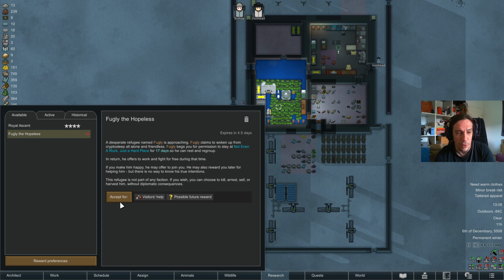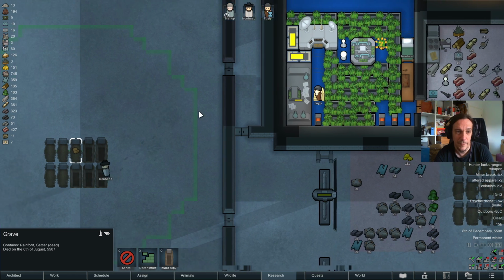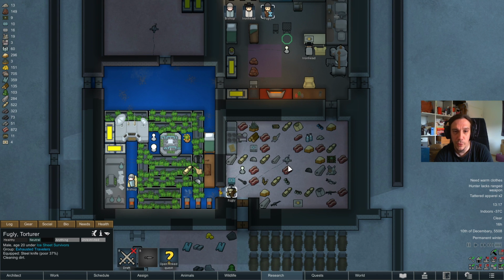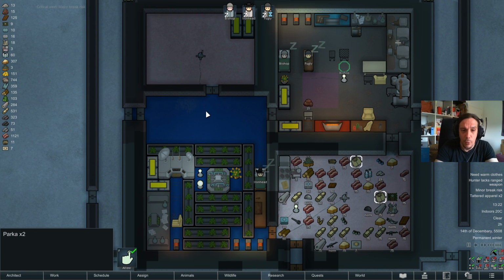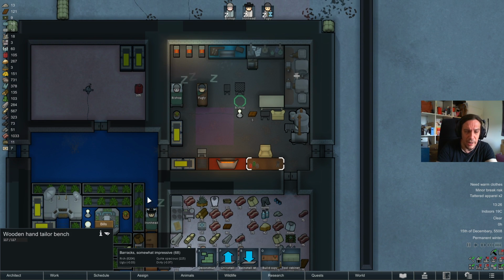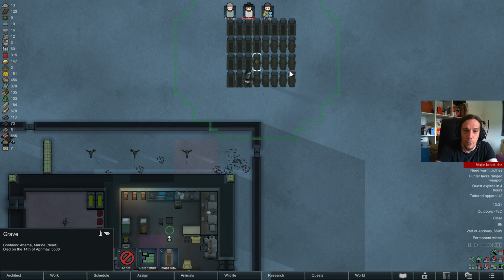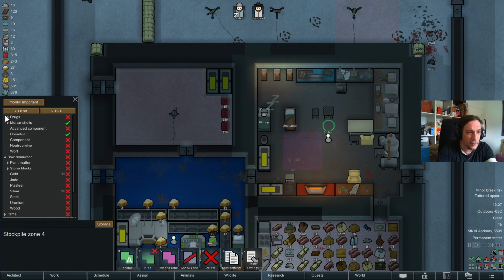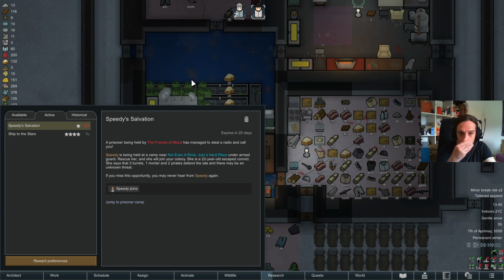Rimworld Sea Ice Challenge - Ep 30 - Vanilla Gameplay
This new Rimworld Series is featuring the infamous Sea Ice Challenge (No Cold Snap) in a Vanilla environment. This gameplay series only uses a minimal amount of mods

-- Dubs Mint Minimap (Minimap disabled until Comms Console)
-- Dubs Mint Menus
-- Smart Speed
-- Replace Stuff
-- Achtung!